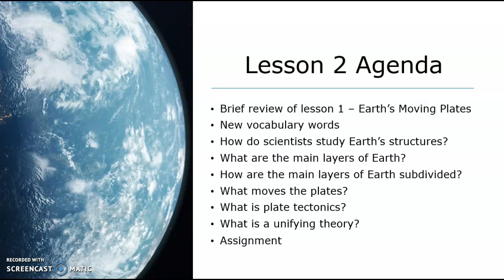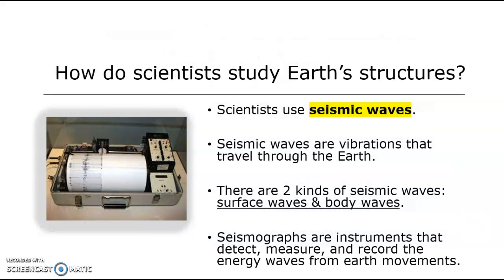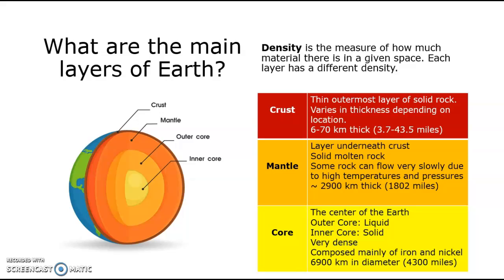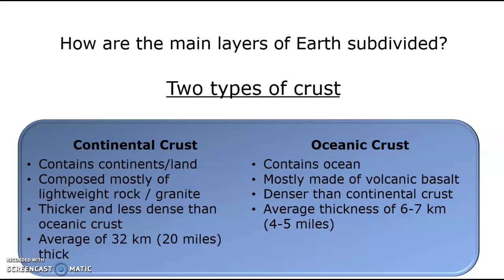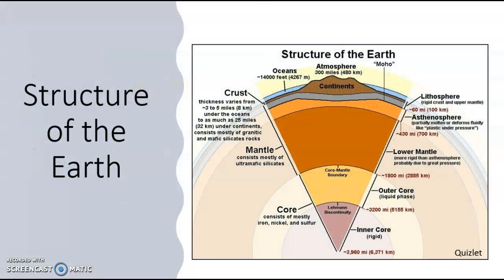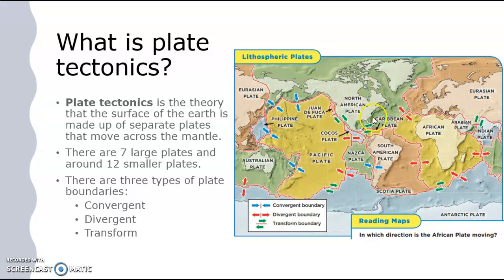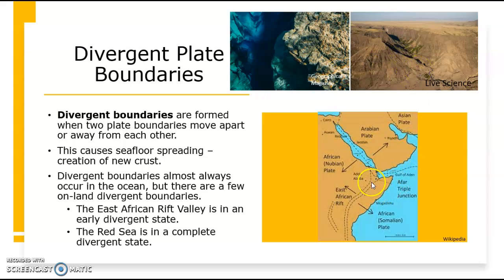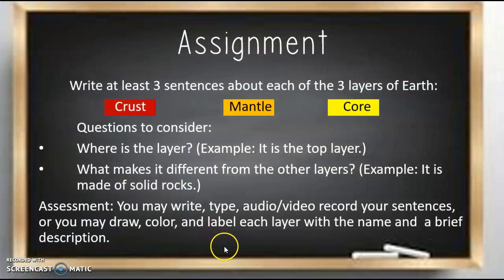Earth Science Lesson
This is for my EDUC255 class. Enjoy!